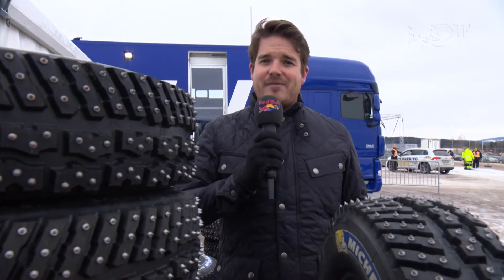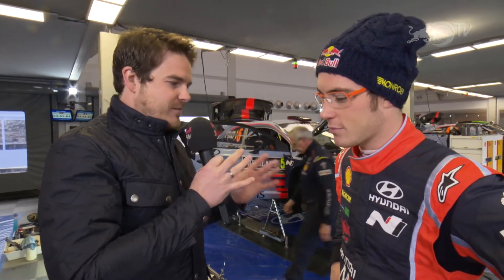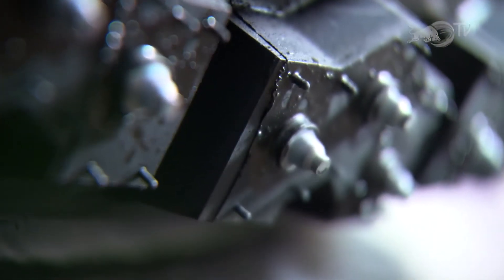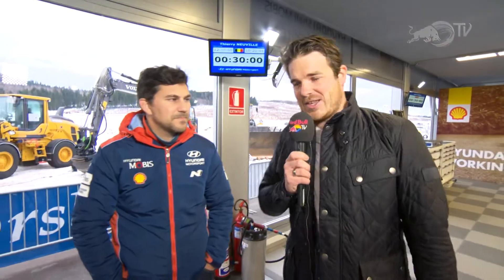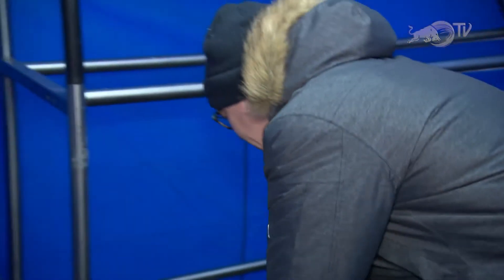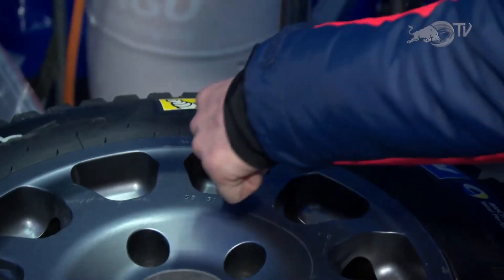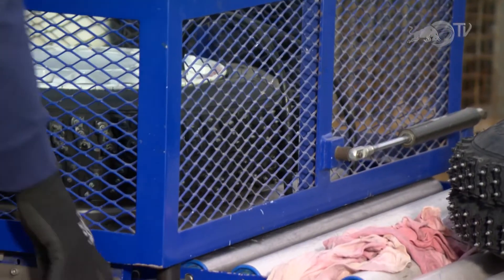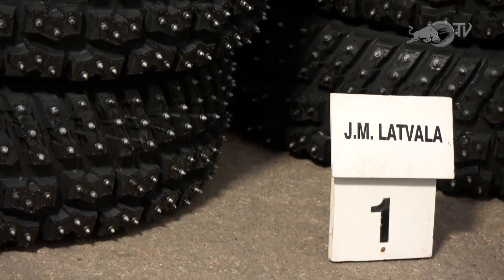Studded Rally Tires explained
WRC's Rally Sweden is run on ice and snow and Michelin studded tires are needed. How do they work?
Be sure to check our AutoRacing1.com